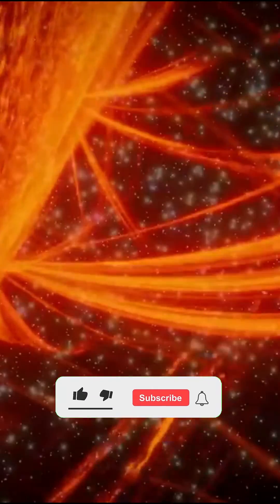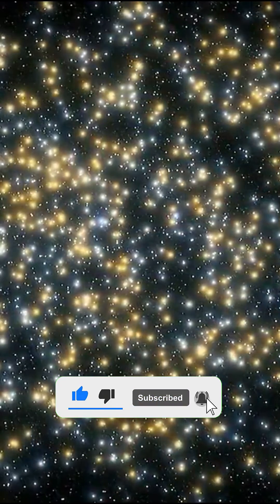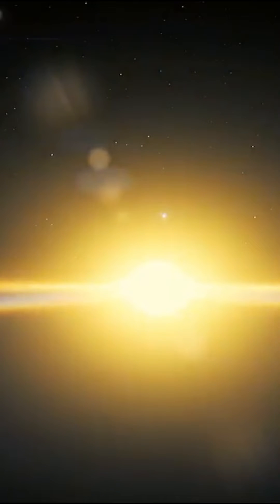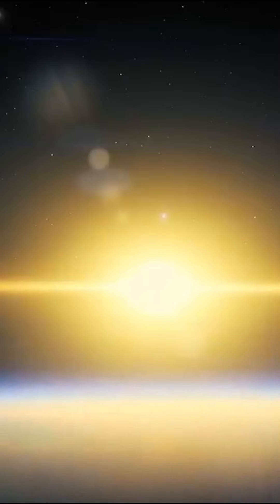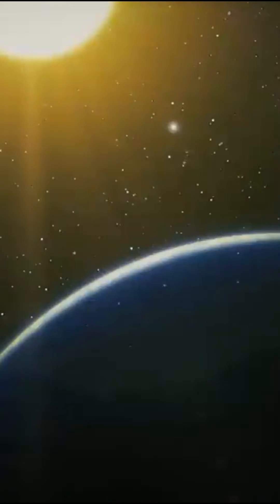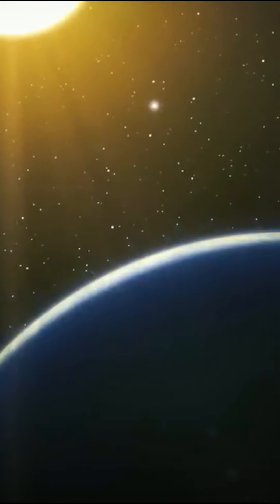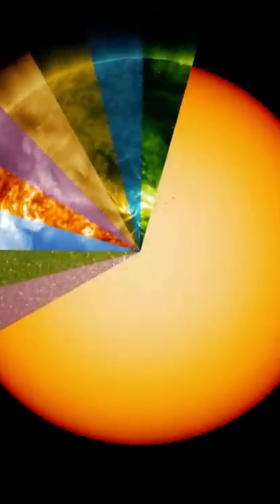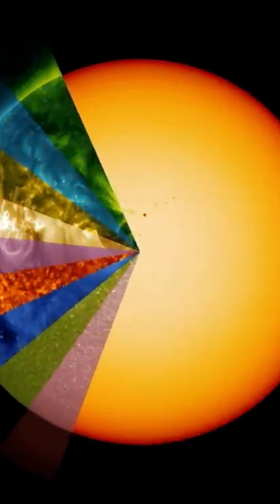What's a star?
🌍 Did you know that more than half of all known stars are part of double or multiple star systems?

In the celestial panorama, while they appear relatively isolated from one another, stars are not in fact solitary bodies, but come together to form associations and clusters of varying density. In some cases, they form much closer links, forming pairs known as double stars or binary systems, in which the evolution of one star influences that of the other. In the majority of binary systems, the distance between stars remains high. The periods of revolution of one star around the other mostly exceed 100 years.

💥 Multiple star systems:
- A star is a gigantic nuclear factory that produces light. The one we know best, and the one closest to us, is the Sun. But there are billions of billions of stars like the Sun in the Universe. They shine like the Sun, but we only see them at night. The Sun, on the other hand, is so close to us that its presence during the day dazzles us and even prevents us from seeing the other stars. Unlike a planet, a star produces its own light. Planets, on the other hand, simply reflect the Sun's light.

A star is a gigantic ball of gas millions of times more massive than the Earth, and hundreds of times larger. It spins on its axis, producing intense light. Surface temperatures reach several thousand degrees. There is a wide variety of stars, each different from the next: red, blue, massive, small...

Stars emit light because the matter that makes them up is extremely compressed in their center, in what is known as the star's core. The heat in this core reaches several million degrees, producing nuclear reactions and releasing gigantic amounts of energy. This energy is then released in the form of light. Nuclear reactions in the core cause atoms to coalesce and fuse. In the vast majority of stars, the nuclei of hydrogen atoms fuse to form nuclei of helium atoms.

The discovery of double stars was one of the first to be made with telescopes. The star Mizar, located in the Big Dipper, was the first to be identified as such. Scientists immediately surmised that Mizar must not represent a unique case, given the sheer number of stars in the Universe. In the 1780s, a catalog was published reporting the observation of almost 700 double stars.

Double stars are divided into three main categories. There are visual binaries, photometric binaries and spectroscopic binaries. This classification refers to the way in which the stars are associated.
Visual binaries are so named because of their motion relative to another star, presumed to be its companion. Photometric binaries are those that exhibit periodic variations in brightness due to reciprocal eclipses of one star over the other. They are also known as "eclipsing variables". Spectroscopic binary stars are known thanks to a stellar spectroscopy technique that uses the Doppler effect of spectral lines to check whether two stars at a close distance are related or not.